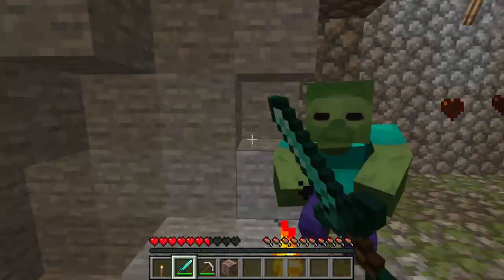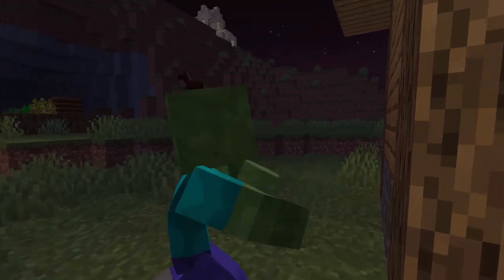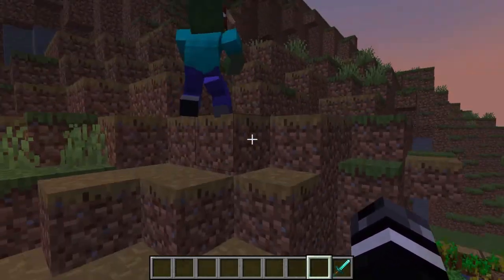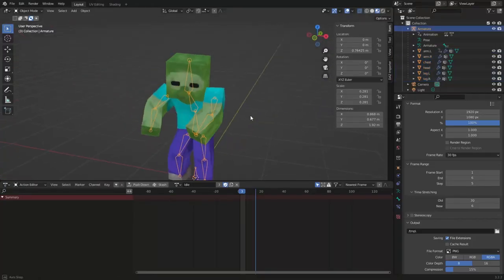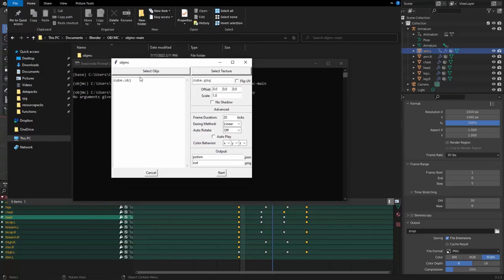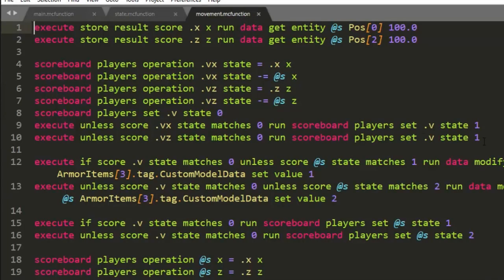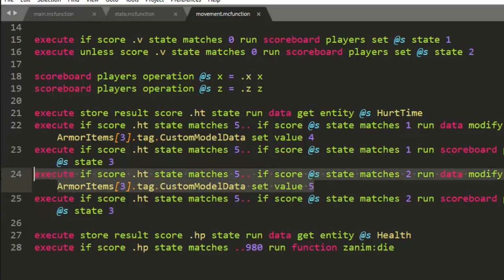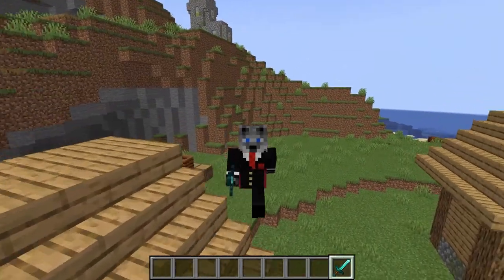How I Made HD Zombies in Minecraft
I added HD Zombies to minecraft, here is how.